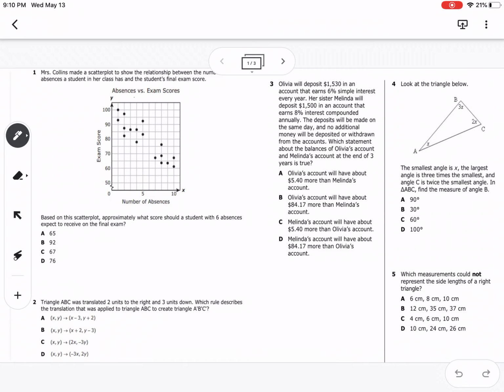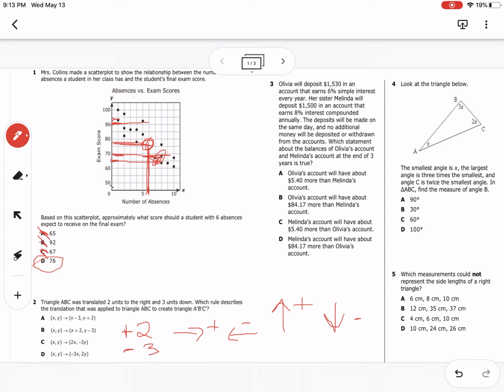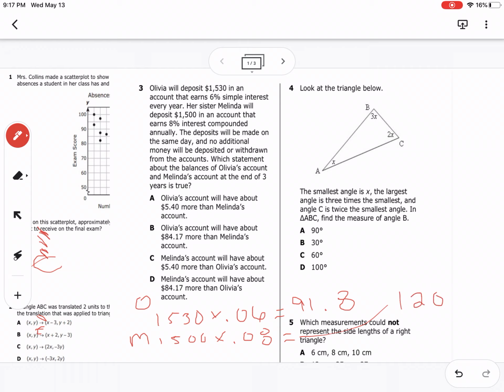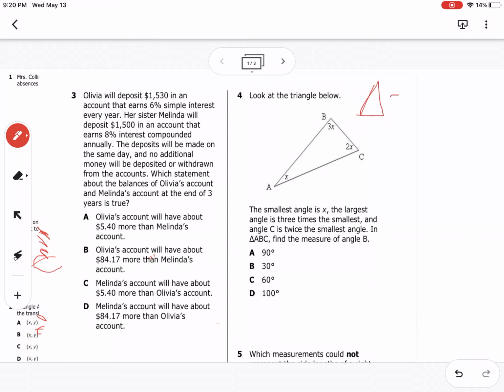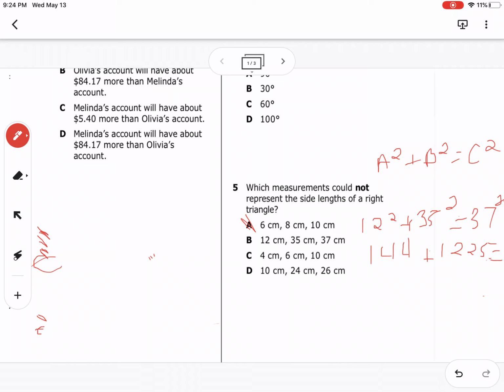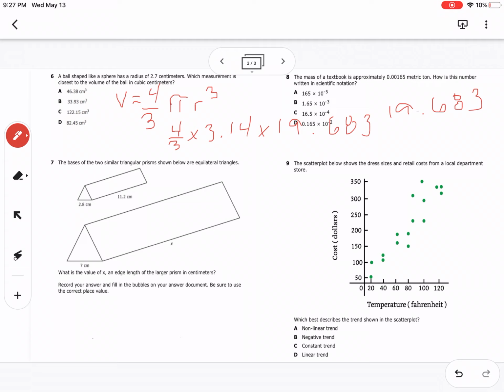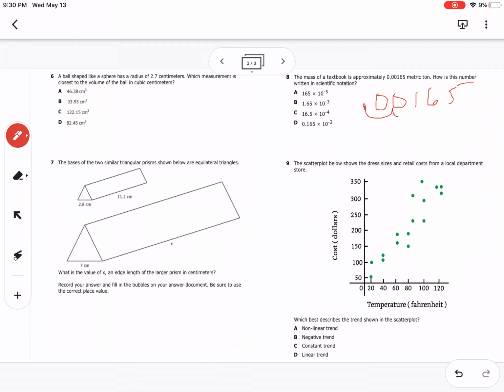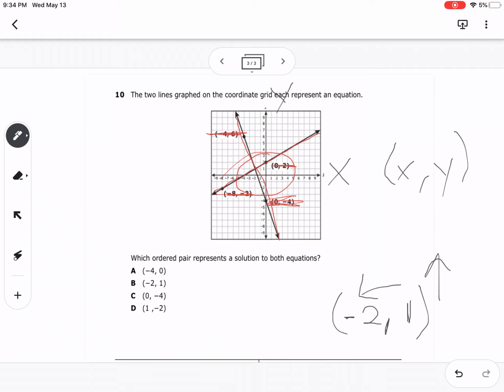CBA 8th grade